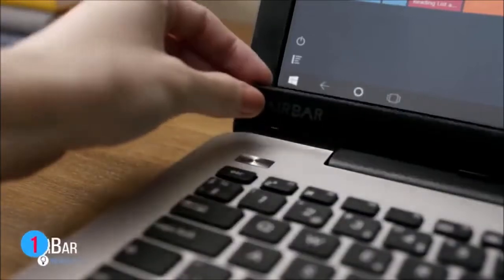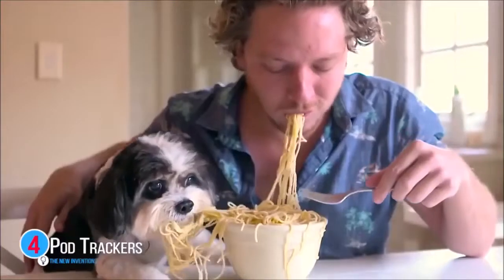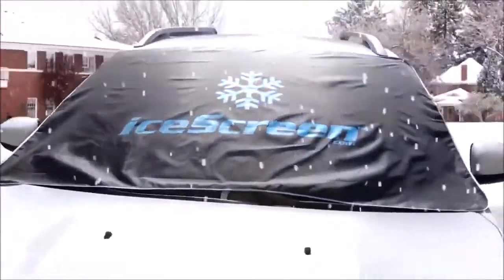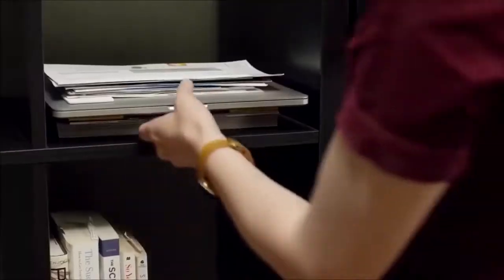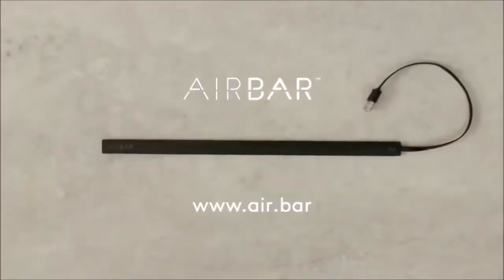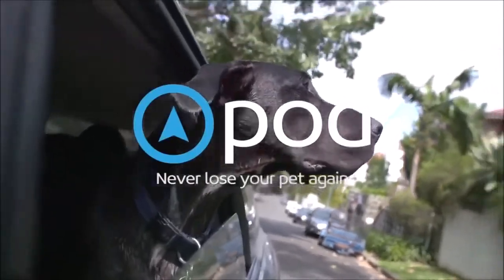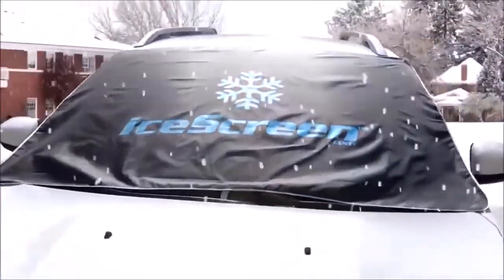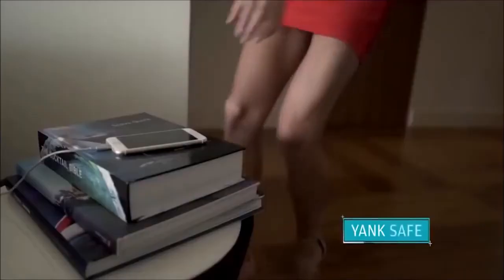Amazon click amazing gadgets top ten gadget on amazon future tech cool gadgets amazon product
In this video, we will look at the top 10 Amazon Products of 2019 (so far).

We will continue posting a variety of tech reviews and top 10 videos in weeks to come so that we can provide value to our loyal subscribers. We all love seeing interesting and exciting technology in the modern era which is why the tech on the E-commerce giant Amazon is of special interest to us.

COVER CONTENT
Amazon click
amazing gadgets
 top ten gadget on amazon
 future tech
cool gadgets
amazon product

Some of these products have the ability of changing the way that we live our everyday lives as well as meeting all of our needs. These top products on Amazon will allow you to fill the technology gaps in your life and make your life easier.

We want to share these with you so that you can learn which products can suit your needs - and that Amazon can provide at your convenience.

The following Top 10 Amazon Products of 2021 are listed below:

1. AirBar by Neonode

2. Polaroid Cube

3. Withings Steel HR (Black & White)
black

4. Pod Trackers

5. AirFresh S10D Air Purifier

6. Withings Wireless Blood Pressure Monitor

7. iceScreen

8. Tile Slim

9. ASAP X-Connect

10. Quirky Cordies

License
Listen ad-free with YouTube Premium
Song
Funky One
Artist
Album
Funky One
Licensed to YouTube by
Song
El Magicia
Artist